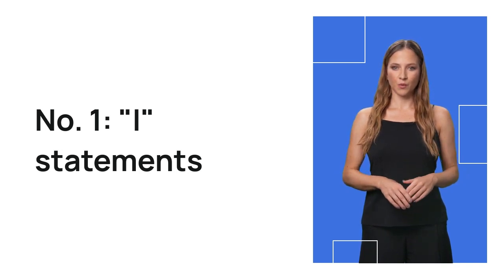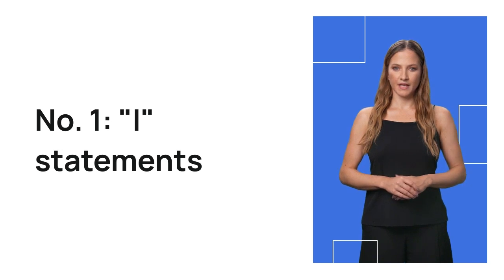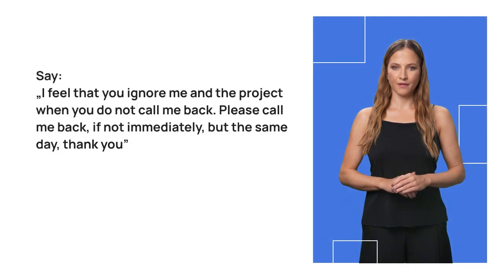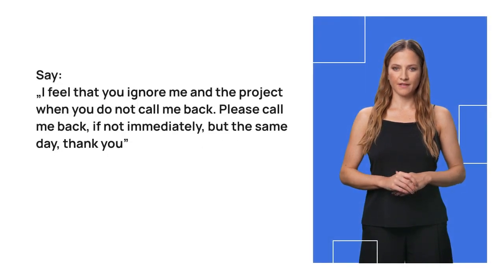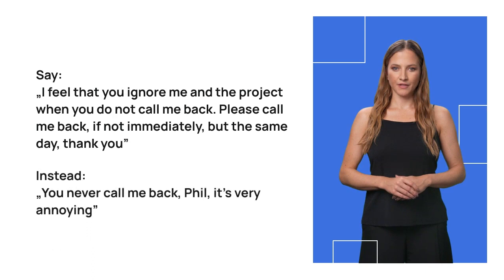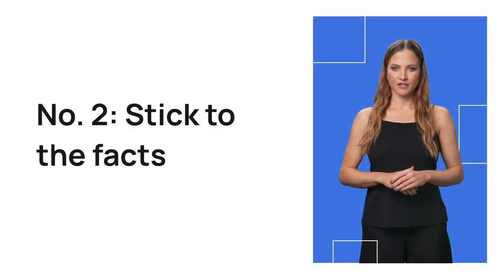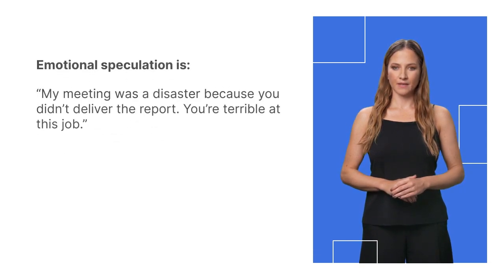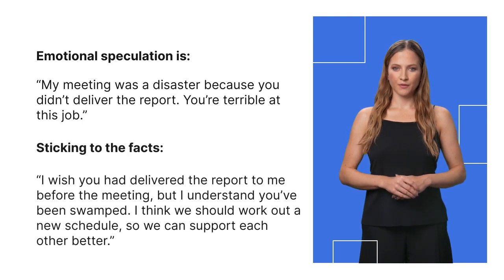Communication PM video 1